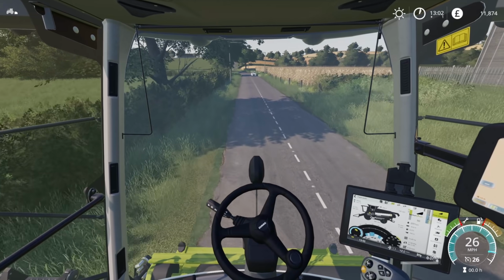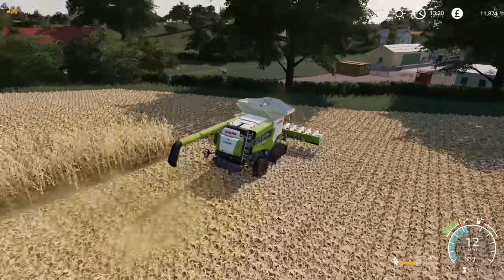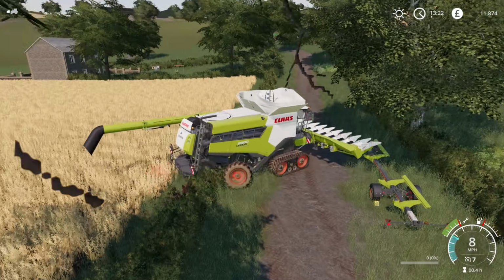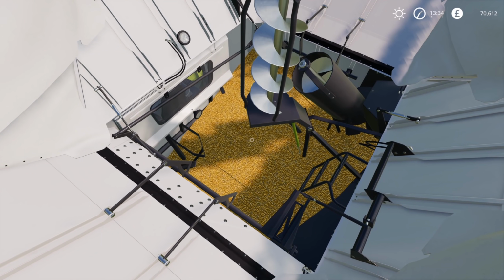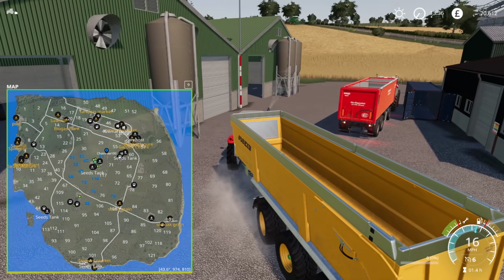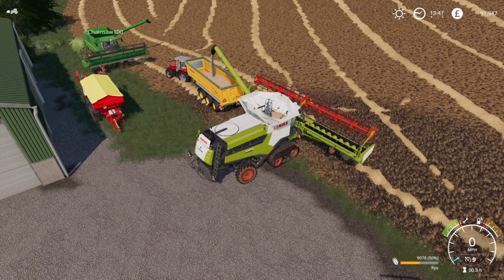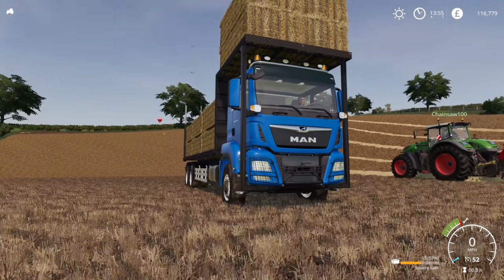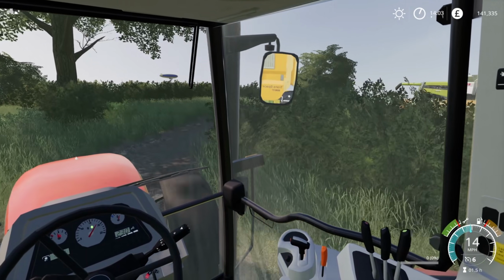THE END...IT'S BEEN GREAT! | MULTIPLAYER FS19 | OAK HILL - Ep 11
Welcome back to COMPETITIVE MULTIPLAYER on Farming Simulator 19
The idea is we start of with exactly the same amount of money, land and machinery. The first person to clearly own most of the map wins. This is a longer running series.